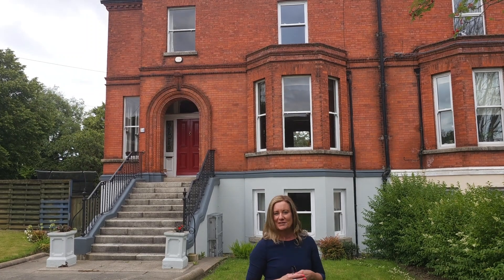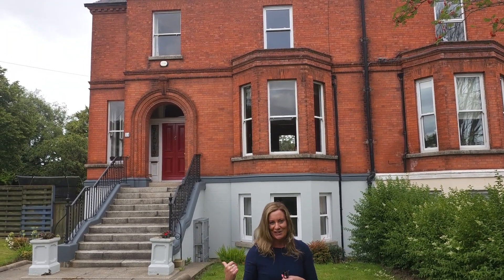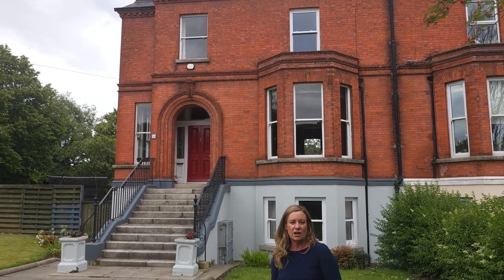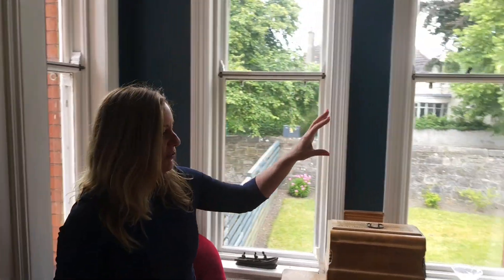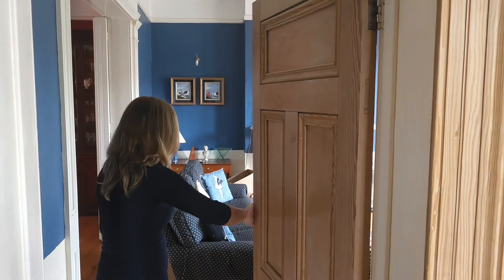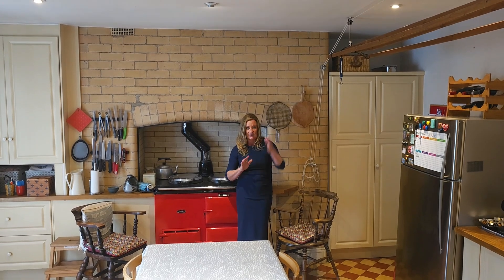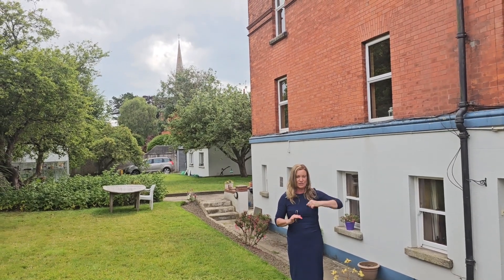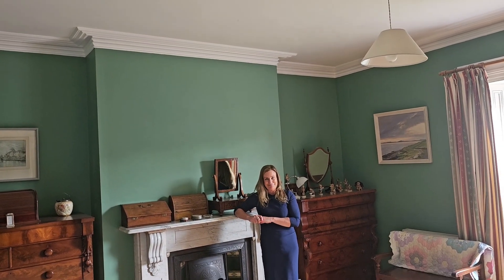St Dominic's, 54 Castle Avenue, Clontarf, Dublin 3 €2,750,000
Built in 1905 this is an impressive double-bay, two-storey over basement period property. With 6 double bedrooms, 4 reception rooms, 3 bathrooms and on a large site, it is a truly magnificent property.
kmproperty.ie